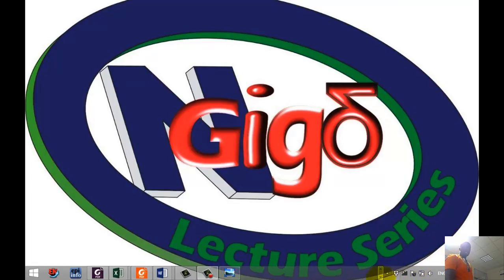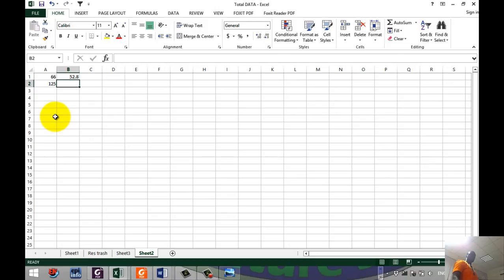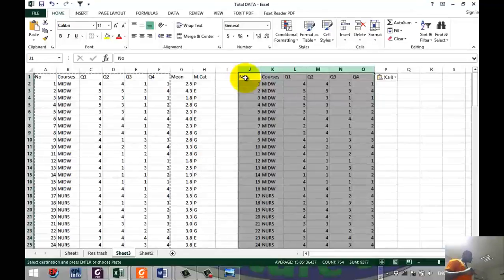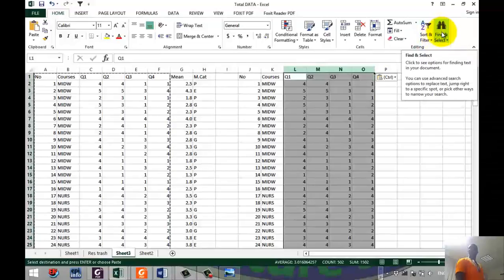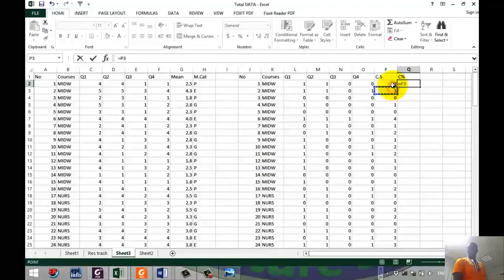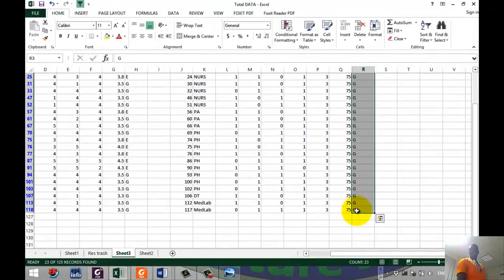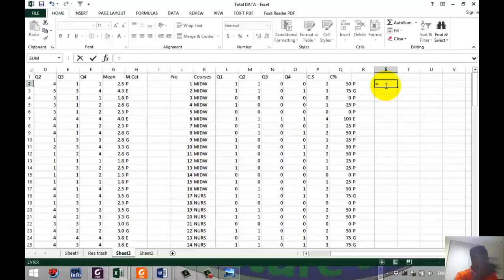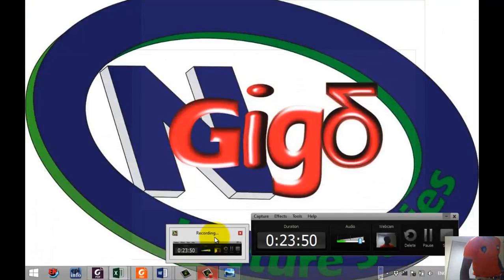Likert Scales 1.3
Facing challenges in analyzing likert scales? Then try this video